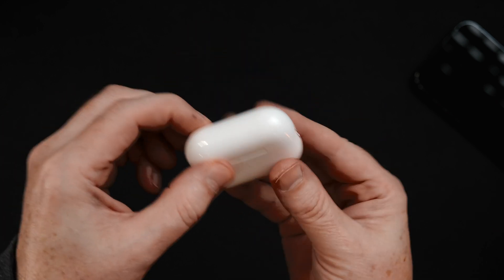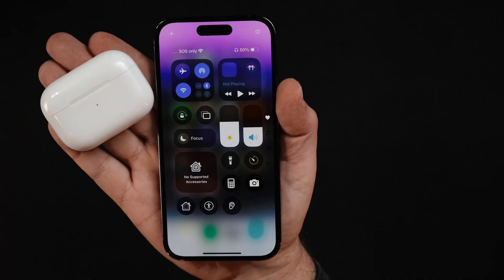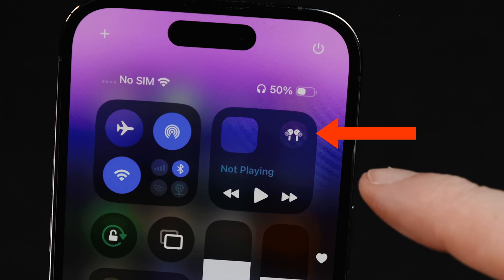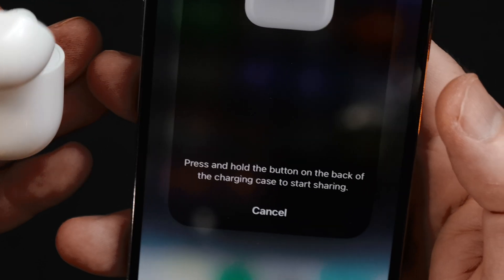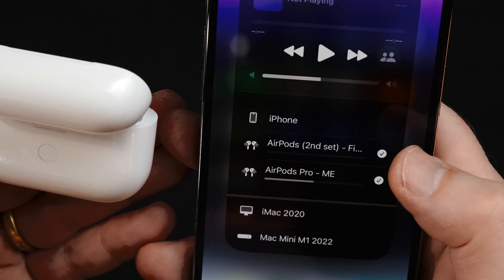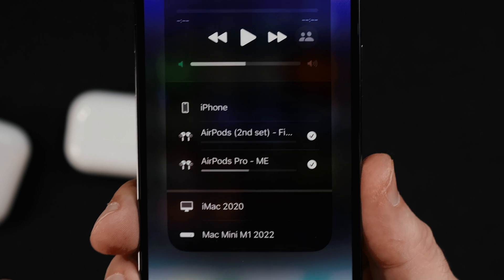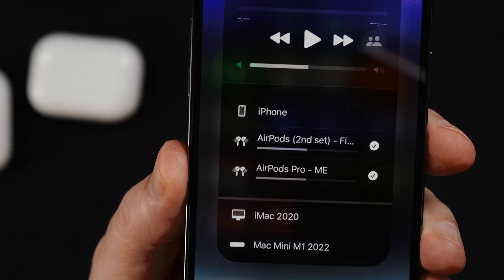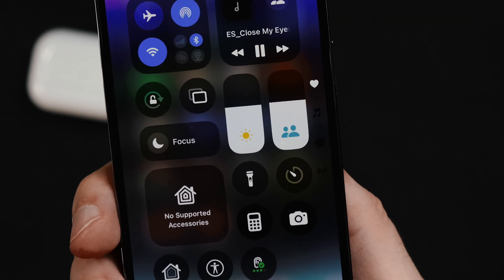Connect Two AirPods To One iPhone (iOS 18)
How to connect two AirPods to one iPhone.

Brands, if you would like to offer a special discount for our viewers, please get in touch with us to get started!

PRODUCT REVIEW OR TO SEND SOMETHING:
pal2tech
1227 North Peachtree Parkway 165
Peachtree City, GA 30269
United States